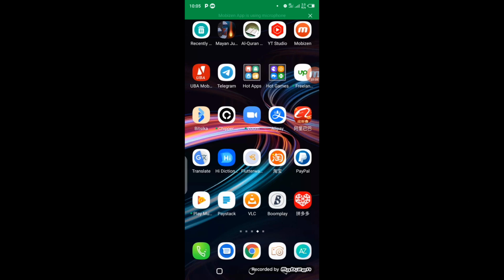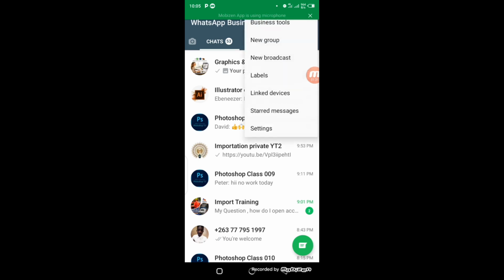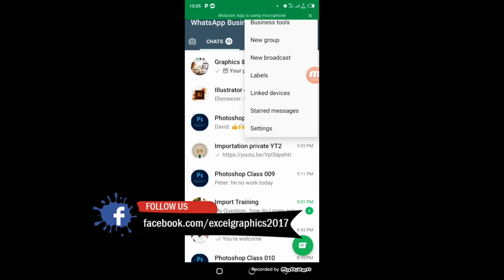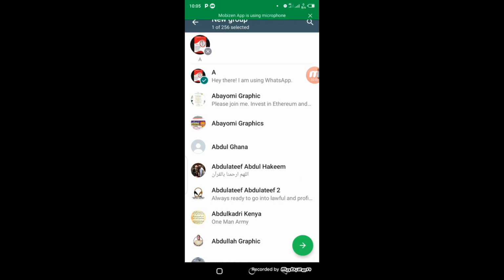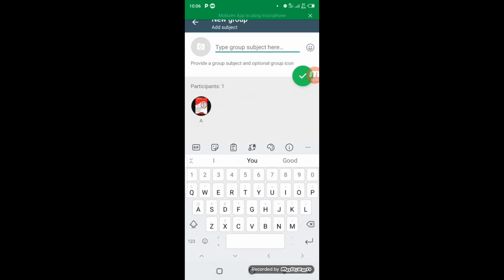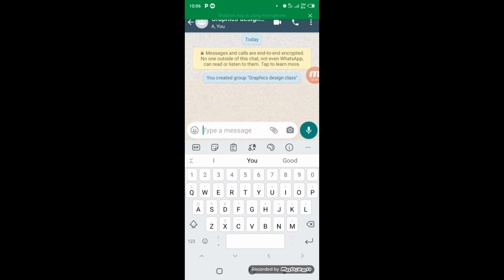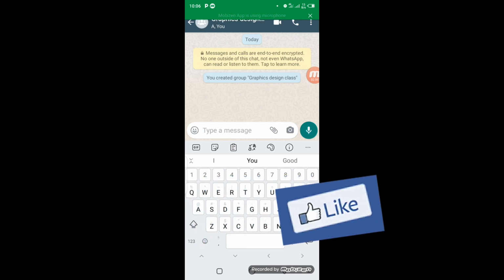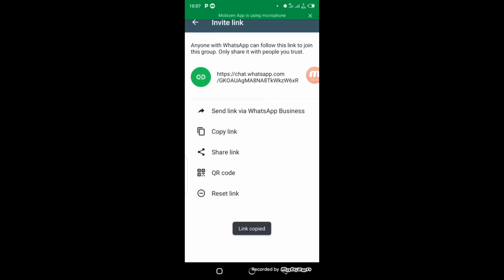Create WhatsApp group Tutorial